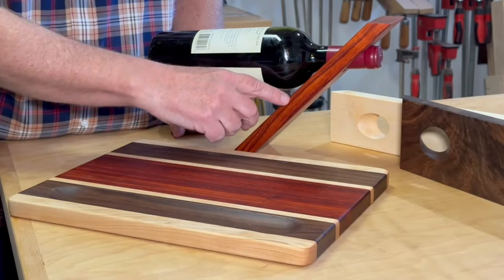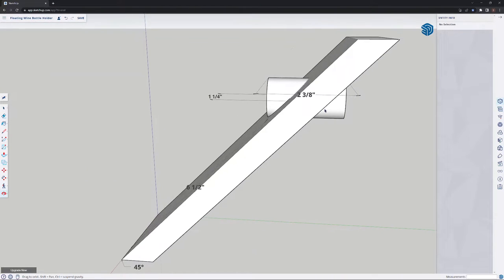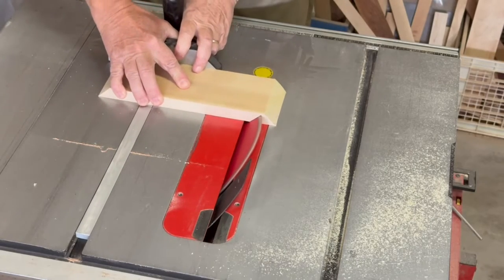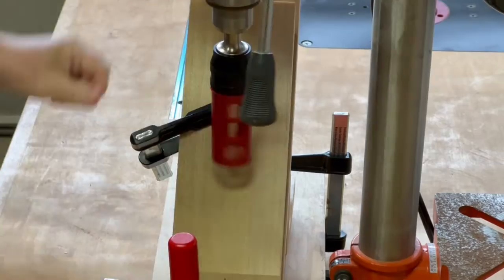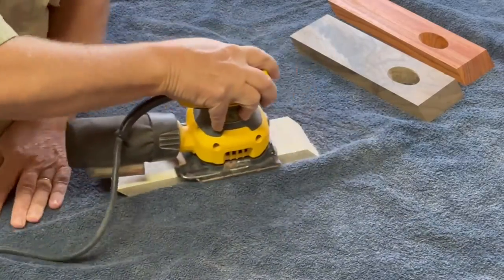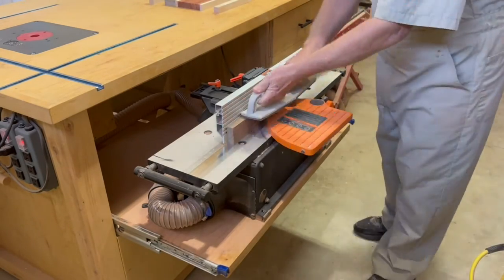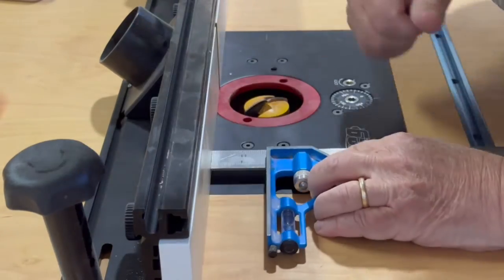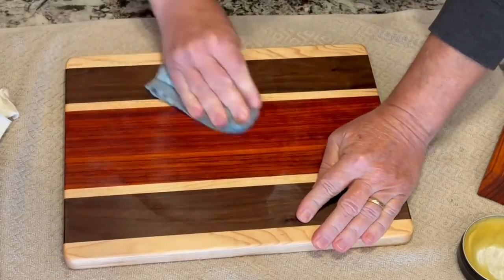Making a Floating Wine Bottle Holder and Cheese Board - Woodworking Gift Ideas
Making some great woodworking gift ideas, including a floating wine bottle holder and and also a face grain cutting board (I call it a cheese board).  The video also includes the floating wine bottle holder plans.  A fun woodworking project!

The work of Jacob at The Wood Plank inspired the design on the cheese board in this video.  He does amazing work!  Check it out at... @thewoodplank4376

Drill press
Forstner bit
Hole saw
Table saw push stick
Table saw push block
Titebond III wood glue
Mineral oil
Cutting board wax
Drill sanding attachment for hole
Palm orbital sander
Router bit for cracker groove
Parallel clamps

0:00 - Intro
0:28 - Wine bottle holder Sketchup model
1:50 - Making the jig
5:24 - Making the wine bottle holders
7:18 - Making the cutting board (cheese board)
10:44 - Applying the finish